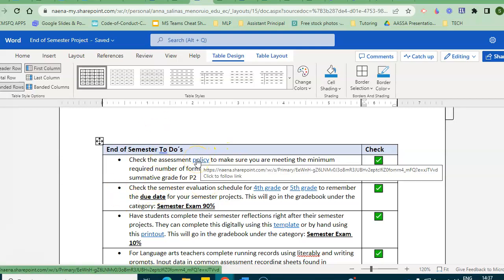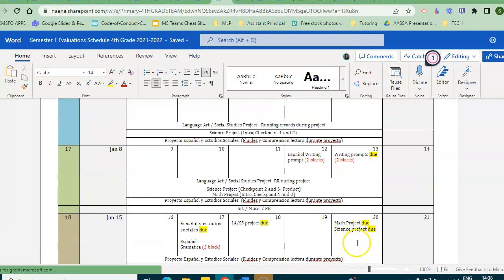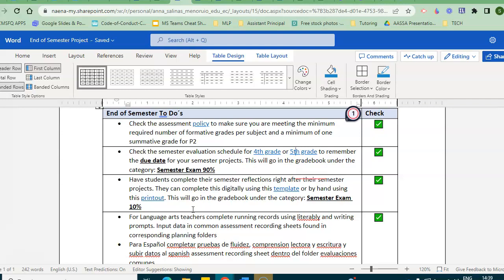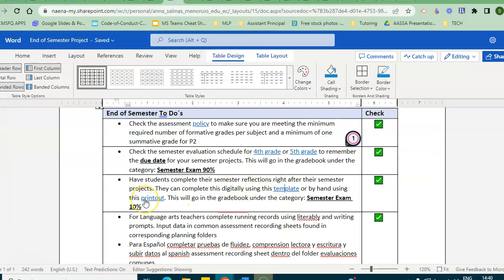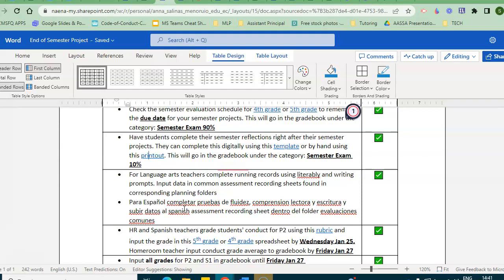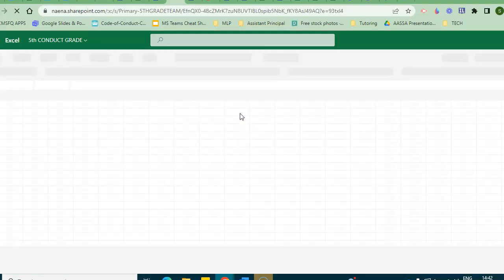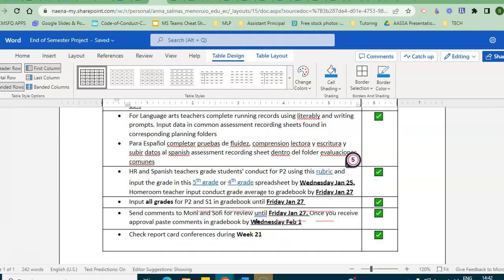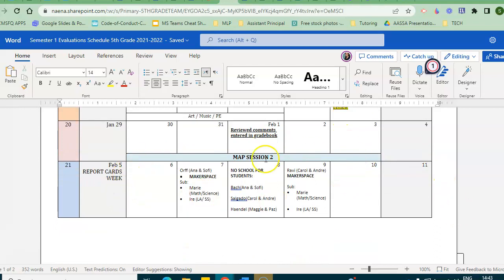end of semester 1 checklist